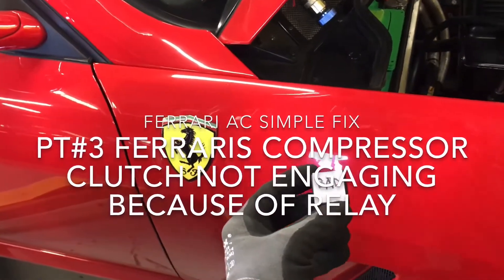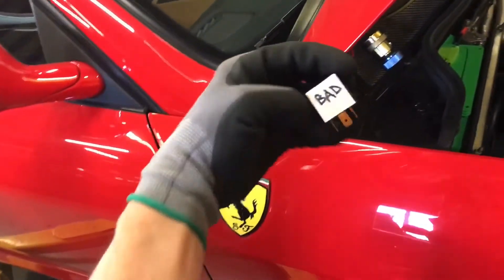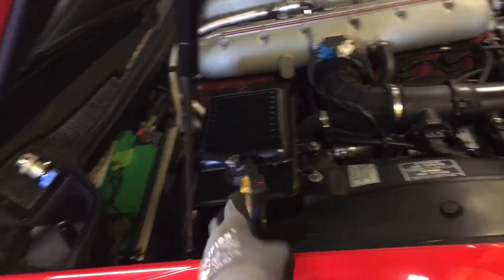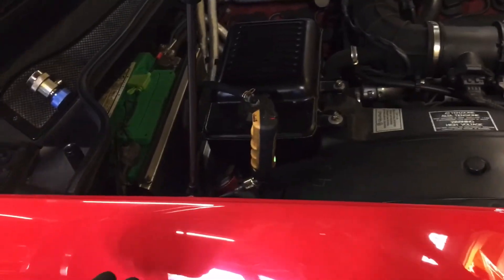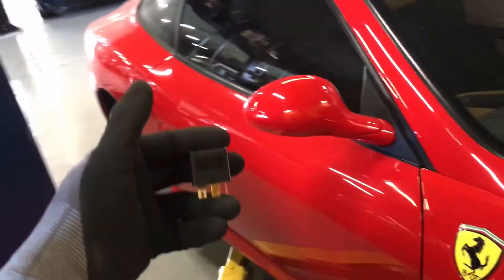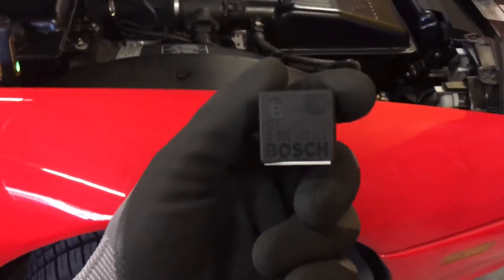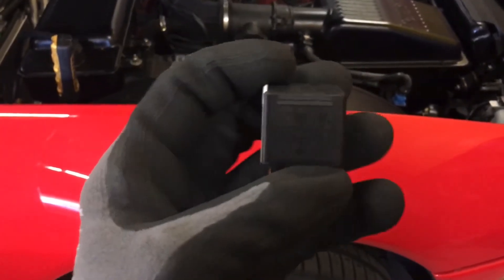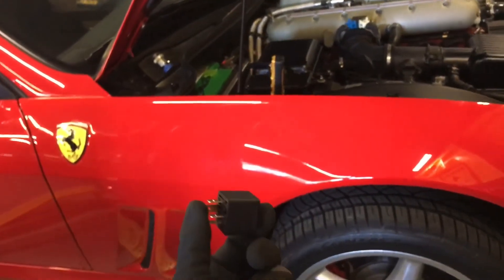AC clutch not working on Ferrari bad relay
This is the third video on this Ferrari the first two were taking care of the refrigerant charge in the extremely moisture saturated refrigerant system that was left on the vacuum pump overnight in attempt to reduce the moisture content.  And I did say reduce you’re not going to get it all with a vacuum pump even overnight but you can greatly reduce the moisture content they did not replace the receiver dryer it should have been replaced. And then with the micron meter attached leave it on the vacuum pump and if at all possible get it below 500 µm. And not just get it to 500 µm on a car if you could hold it there for at least another hour after you achieve your 500 µm then start your timer not before.   And if you’re reading your microns out at your manifold gauge and not actually off one of the lines are pressure sensors in the system the system microns will probably be somewhere around 1000 microns or more so you still have not achieved your goal.     Usually you should not be using refrigerant gages but if you are and you’re reading your microns out at your refrigerant gauge then when you achieve somewhere around 100 µm inside you refrigerant gauge micron meter the air-conditioning system on the other side of the service fitting you you are usually below 500 µm. There is a difference what you read on your gauges is not what is happening inside the system because it’s in a different location.  There’s a lot more to this then I’m explaining right here I’m just giving you a quick synopsis not all the actual information.